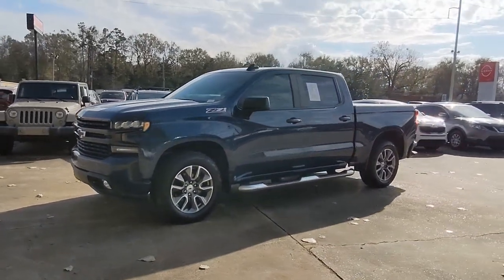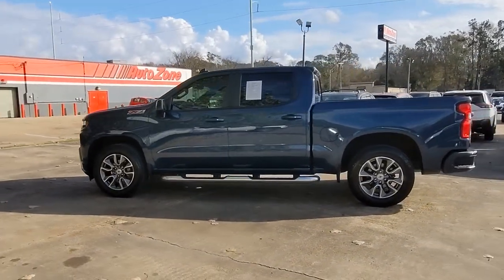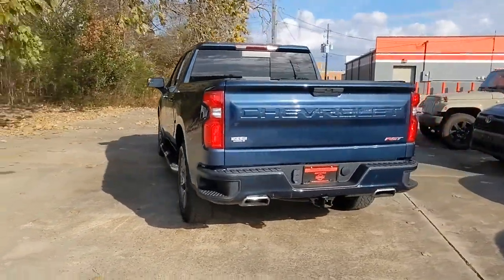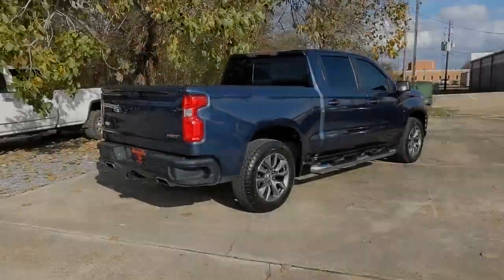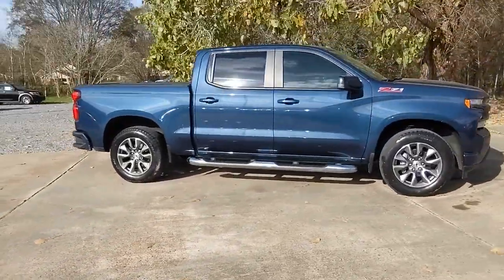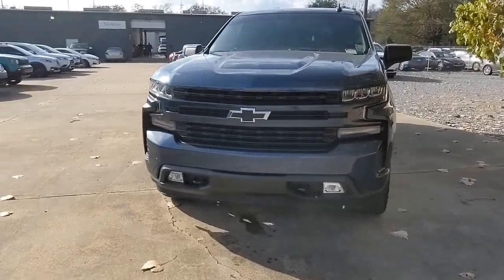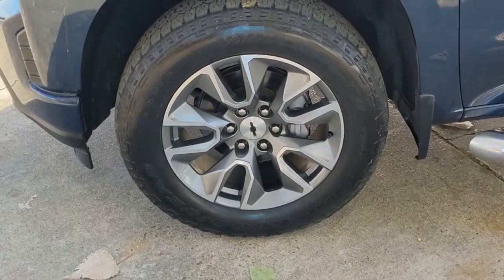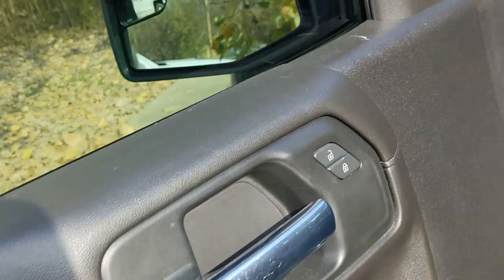2019 Chevrolet Silverado 1500 Natchez, Woodville, Gloster, MS, Vidalia, Ferriday, LA 293496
Northsky Blue Metallic Used 2019 Chevrolet Silverado 1500 available in Natchez, Louisiana at Natchez Nissan. Servicing the Woodville, Gloster, MS, Vidalia, Ferriday, LA area.
2019 Chevrolet Silverado 1500 RST - Stock#: 293496 - VIN#: 1GCUYEED2KZ293469

Natchez Nissan
203 Devereux Dr